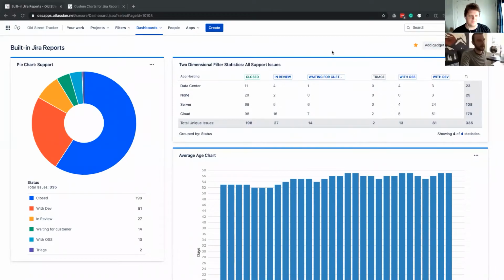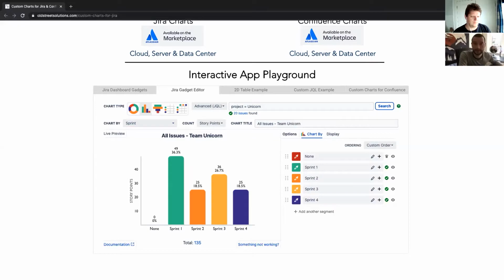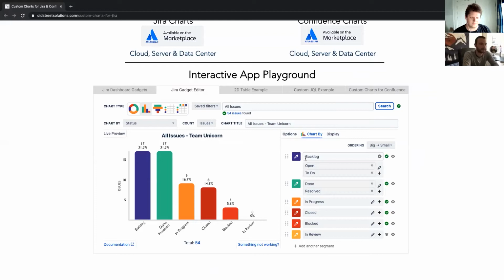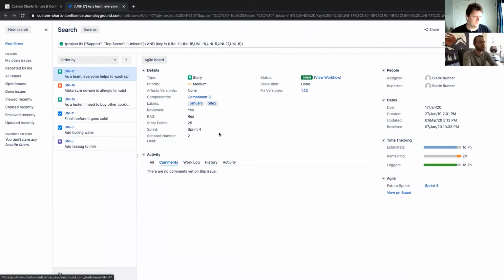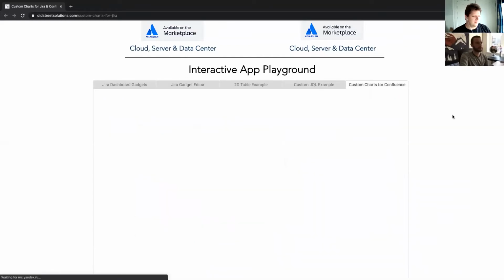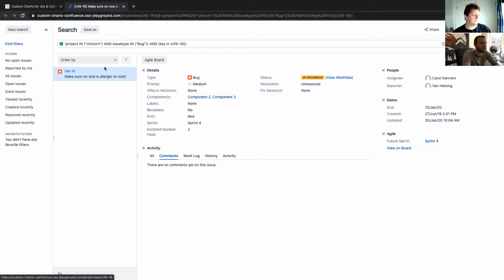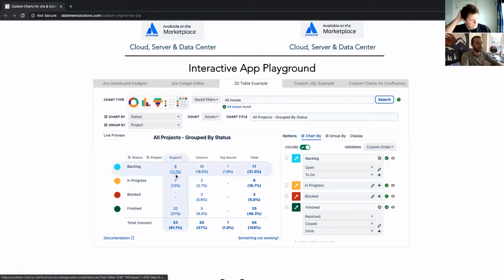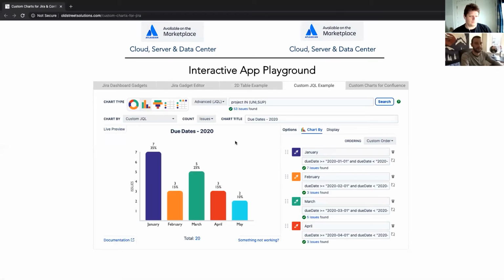Making Jira Reports that Every Team Needs | META-INF Virtual Atlassian Day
👉 A jubileumi 3 napos rendezvényen korlátlanul szippanthattuk magunkba az Atlassian tudást a világ élvonalából érkező nemzetközi Atlassian Top Vendoroktól​.

🧔🏼 Előadó: Chris Cooke, Co-Founder, Old Street Solutions és Tom Harris, Co-Founder, Old Street Solutions